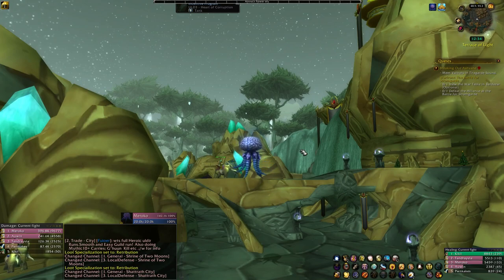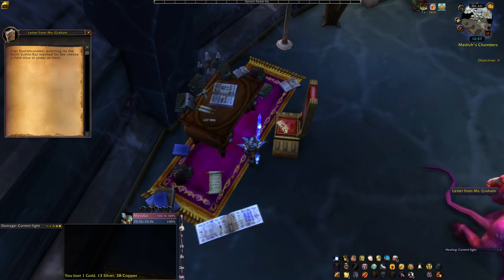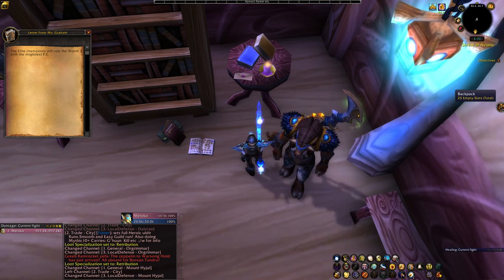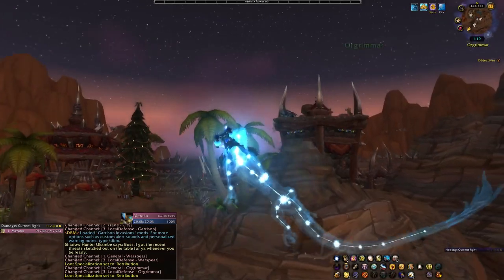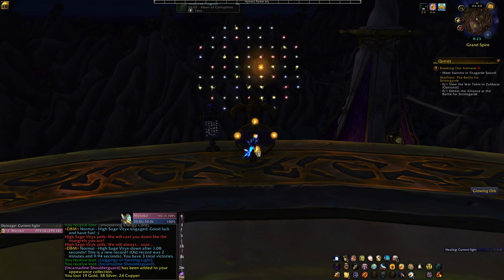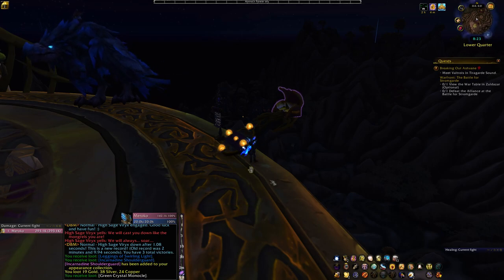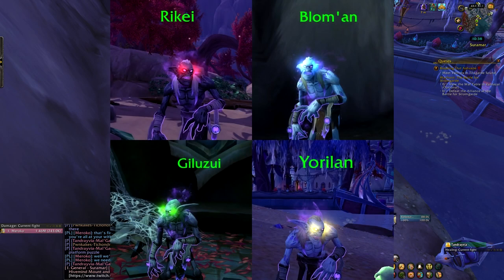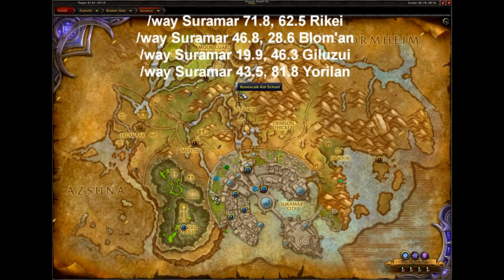WoW: Battle for Azeroth - How to Guide - The Hivemind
The Hivemind was finally added in 8.1 and we solved the riddle on discord this weekend. This is a full guide on how to obtain the mount. Please refer to the timestamps below for any relevant information that was shared in this video.

00:00 - Intro
00:25 - Step 1 - Shattrath City - Obtain Talisman of True Treasure Tracking
/way Shattrath City:Outland 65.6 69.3 Griftah
Step 2 - The Four Monocles

Blue Monocle

01:58 - First Letter   - Shattrath
02:22 - Second Letter  - Highmountain
03:14 - Third Letter   - Karazhan
04:28 - Fourth Letter  - Razorfen Downs
05:51 - Fifth Letter   - Shrine of Aviana
06:35 - Sixth Letter   - Ironwall Dam (Icecrown)
07:26 - Seventh Letter - Niuzao Temple
08:09 - Final Letter   - Coldarra (Borean Tundra)

Green Monocle

08:54 - Glowing Orb Puzzle
Solution: Right - Up - Down - Up - Right - Right - Up - Left - Down - Up - Left - Down

10:04 - How to reach the puzzle
11:08 - Light Refraction Puzzle

Red Monocle
Addon used: TomTom (for Coordinates)

12:58 - Trading Puzzle Explanation
14:58 - 50 Glittertail Glitter
/way Shimmering Expanse 44 20 Step 1 - Sir Finley Mrrgglton - Buy 500 Seashell
/way Abyssal Depths 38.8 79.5 Step 2 - Volatile Violetscale - Buy 100 Cavity-Free Great Shark Tooth
/way Shimmering Expanse 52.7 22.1 Step 3 - Manta Stargazer - Buy 50 Razoreel Larva
/way Shimmering Expanse 68.3 48 Step 4 - Lil' Whalley - Buy 250 Well-Fed Doctor Fish
/way Abyssal Depths 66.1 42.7 Step 5 - Gloomy Bluefin - Buy 10 Freshly Molted Crab Skin
/way Kelp'thar Forest 60 59 Step 6 Ol' Fishbreath - Buy 50 Glittergill Glitter

16:12 - 40 Symbiotic Plankton
/way Shimmering Expanse 44 20 Step 1 - Sir Finley Mrrgglton - Buy 80 Seashell
/way Abyssal Depths 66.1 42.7 Step 2 - Gloomy Bluefin - Buy 2 Giant Giant Toenail Clipping
/way Abyssal Depths 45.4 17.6 Step 3 - Little Carp - Buy 4 Makrura Eye
/way Abyssal Depths 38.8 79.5 Step 4 - Volatile Violetscale - Buy 1 Accidentally-Severed Seahorse Fin
/way Shimmering Expanse 53.4 89 Step 5 - Crimson Angerfish - Buy 2 Shiny Sea Serpent Scale
/way Shimmering Expanse 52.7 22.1 Step 6 - Manta Stargazer - Buy 40 Symbiotic Plankton

18:02 - 5 Potent Gastropod Gloop
/way Shimmering Expanse 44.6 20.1 Step 1 - Sir Finley Mrrgglton - Buy 300 Seashell
/way Kelp'thar Forest 60 59 Step 2 - Ol' Fishbreath - Buy 30 Vantus Black Squid Ink
/way Abyssal Depths 15.6 83 Step 3 - The Blackfish - Buy 30 Super Slick Eel Slime
/way Abyssal Depths 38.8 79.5 Step 4 - Volatile Violetscale - Buy 3 Rock-Encrusted Whelk Shell
/way Abyssal Depths 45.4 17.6 Step 5 - Little Carp - Buy 5 Potent Gastropod Gloop

18:52 - 5 Captured Cavitation Bubble

/way Shimmering Expanse 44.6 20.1 Step 1 - Sir Finley Mrrgglton - Buy 1500 Seashells
/way Shimmering Expanse 68.3 48 Step 2 - Lil' Whalley - Buy 300 Very Pretty Coral
/way Kelp'thar Forest 60 59 Step 3 - Ol' Fishbreath - Buy 100 Iridescent Shimmerray Skin
/way Shimmering Expanse 53.4 89 Step 4 - Crimson Angerfish - Buy 20 Luxurous Luxscale Scale
/way Abyssal Depths 15.6 83 Step 5 - The Blackfish - Buy 5 Captured Cavitation Bubble

A PARTY IS REQUIRED AT THIS POINT - ENSURE ALL MEMBERS ARE ON THE SAME WARMODE SETTING OR THE NEXT STEP WILL NOT WORK!

20:17 - Step 3 - Suramar Beams
Addon used: TomTom

/way Suramar 71.8, 62.5 Rikei
/way Suramar 46.8, 28.6 Blom'an
/way Suramar 19.9, 46.3 Giluzui
/way Suramar 43.5, 81.8 Yorilan
/way Suramar 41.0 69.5 Blocked Drawer

23:05 - Step 4 - Petting Lady Chaton's kitties

25:16 - Step 5 - The Jumping Puzzle

26:58 - Step 6 - The Lightlock Puzzle

29:45 - Final Step - The Hivemind